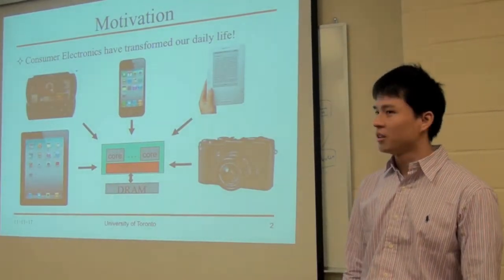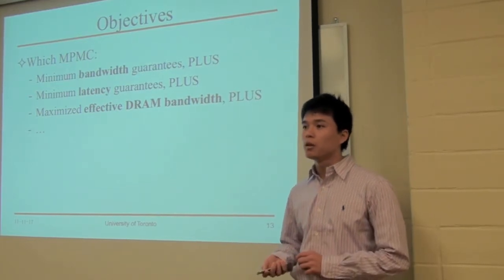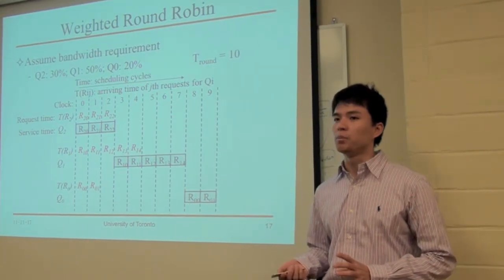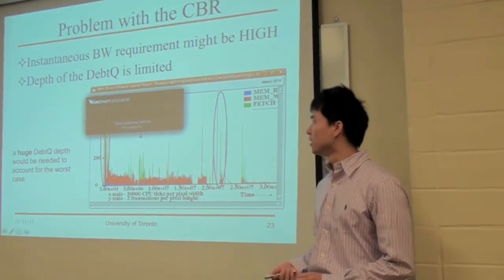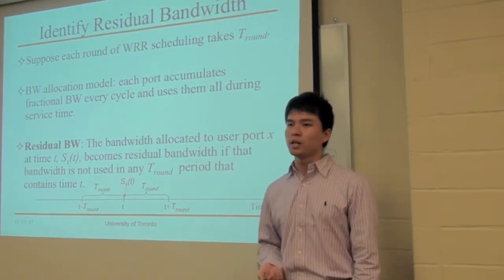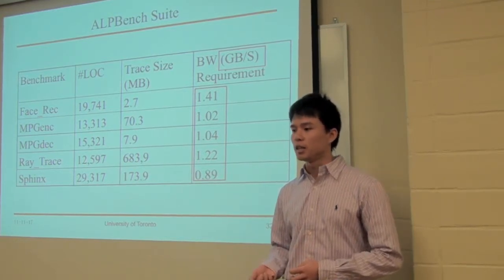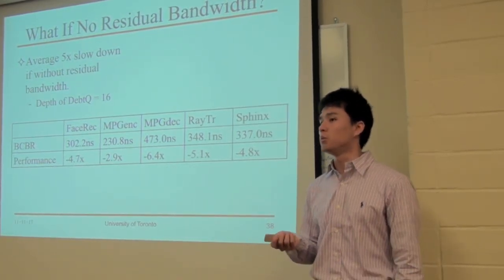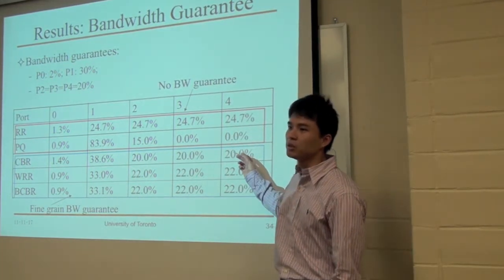A Bursty Multi-Port Memory Controller with QoS Guarantee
Embedded multimedia system-on-chips place an increasing demand on
multiport memory controllers (MPMCs) for higher memory system
performance and energy efficiency, in addition to satisfying various
types of quality-of-service requirements, such as minimum latency and
bandwidth guarantees.  While previous works have attempted to solve
different aspects of the MPMC design challenges, none has succeeded in
addressing all these problems simultaneously. In this paper, we
propose a new approach that can provide, not only minimum latency and
bandwidth guarantees, but also higher efficiency in utilization of
physical DRAM bandwidth and dynamic bandwidth made available by
underutilized ports. Experimental resutls show that, on typical
multimedia workloads, our approach improves the effective DRAM
bandwidth and energy efficiency by as much as 1.9x and 1.49x,
respectively. In addition, the response latency for latency-sensitive
port is improved by more than 6X, while preserving bandwidth guarantee
for all ports.